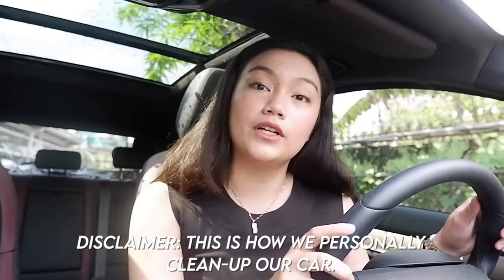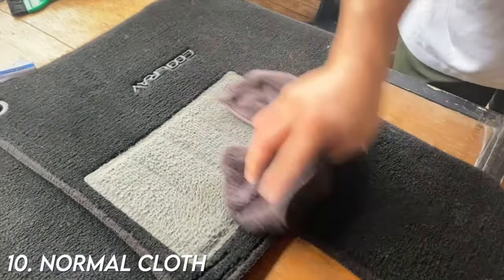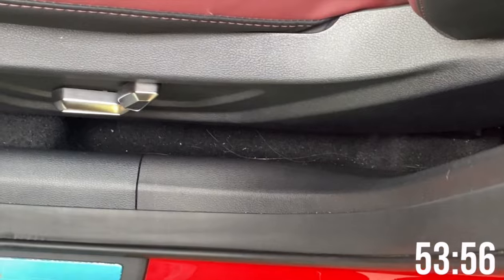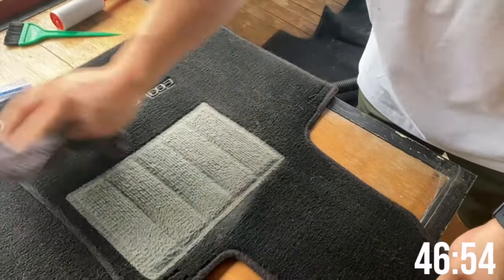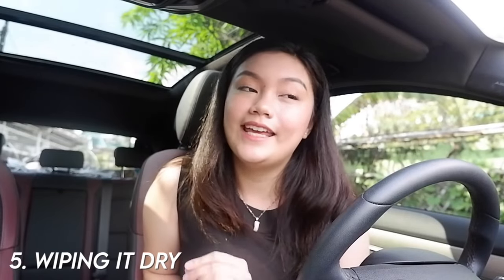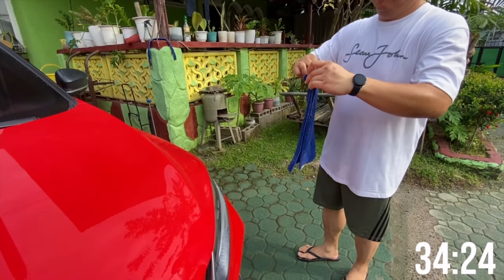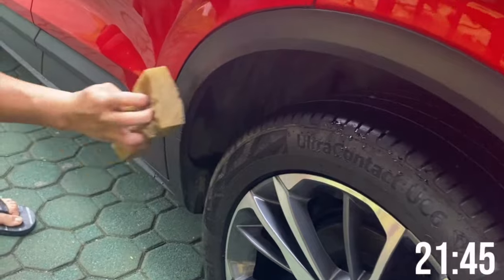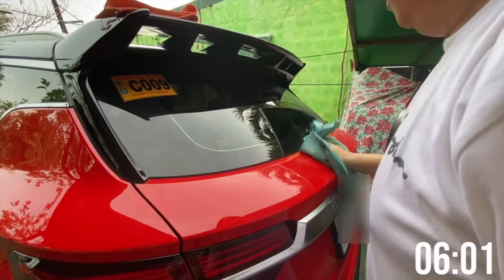GEELY COOLRAY SPORT | Quick 1 Hour Car Clean Up (Philippines)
here we have another geely coolray sport video! i hope you guys find this informative :) comment down below your suggestions for my future videos, i would love to hear your thoughts. love yall!

OUR AGENT:
Cecil Arce
SM Geely North Edsa

if you're planning to buy the Geely Coolrsy Sport and you like my video please do help me by mentioning my name (Mara Adriano) as referal. thank you! :)

12. High Gear Tire Cream -

A S K M E
curiouscat.qa/maraadriano

shopee.ph/maraadriano

Name: Mara
Age: 19
Cam: Iphone 11 & Fujifilm X-A20
Editor: Final Cut Pro X